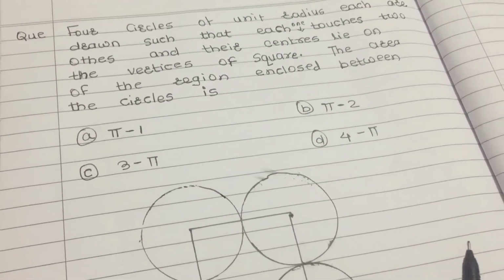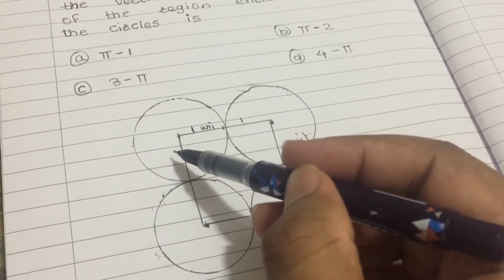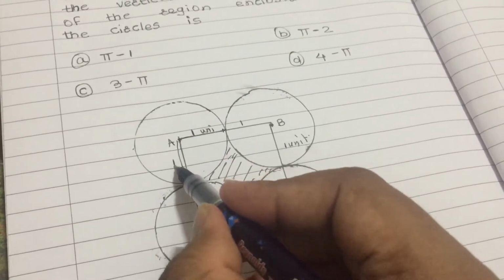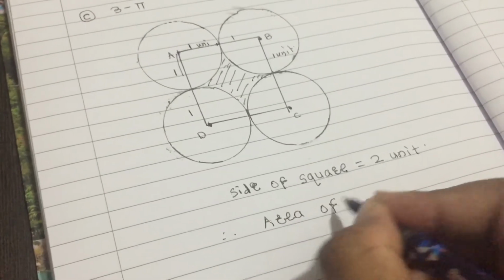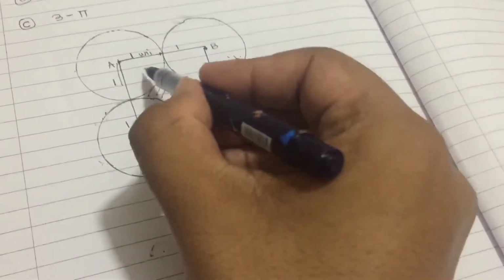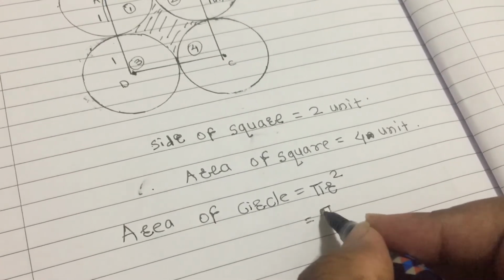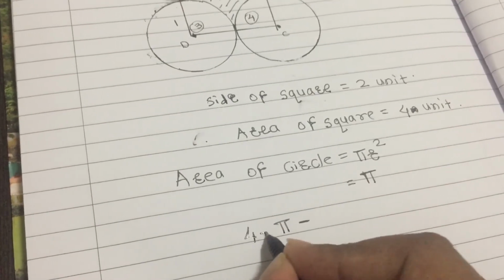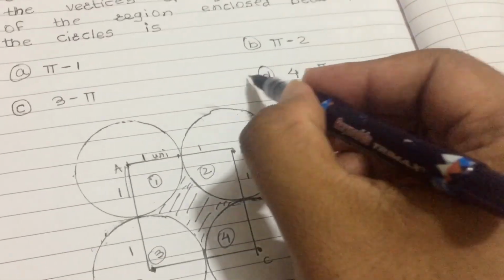QUE-19 | CSIR-NET DEC-2015 l PART-A l PHYSICAL SCIENCE, LIFE SCIENCE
QUE- 19. Four circles of unit radius each are drawn such that each one touches two others and their centres lie on the vertices of a square.  The area of the region enclosed between the circles is